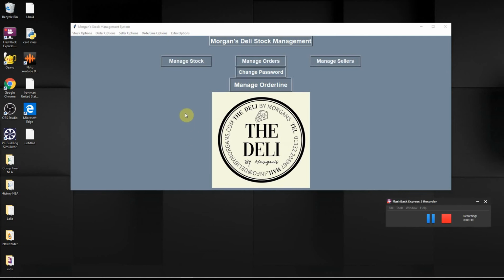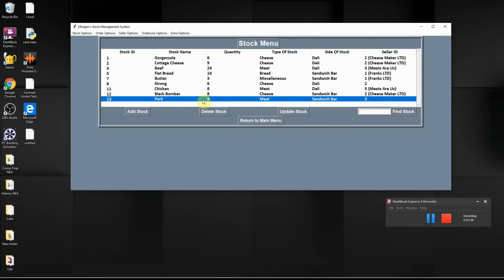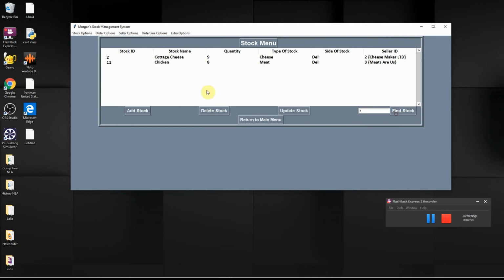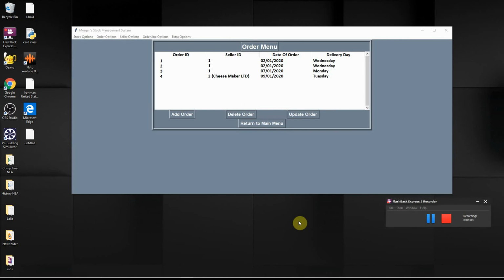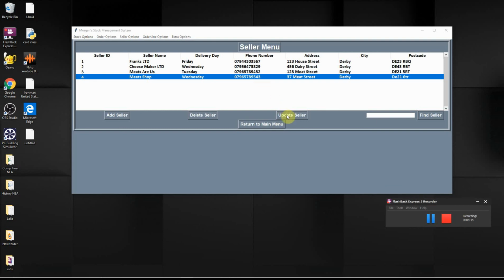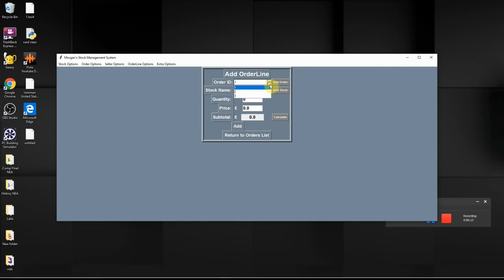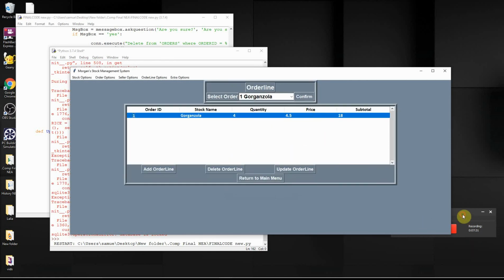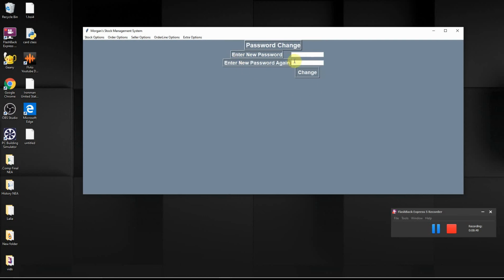Computer Science NEA Testing Samuel Bridges 789350